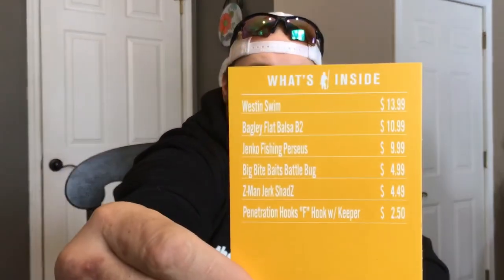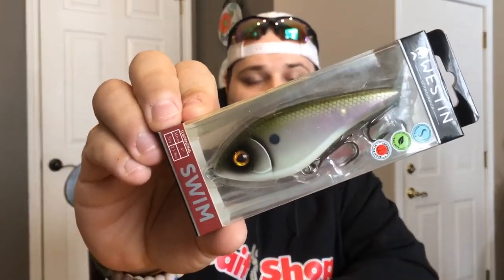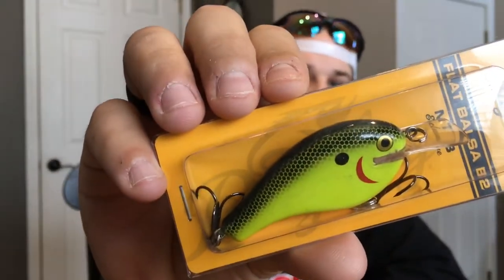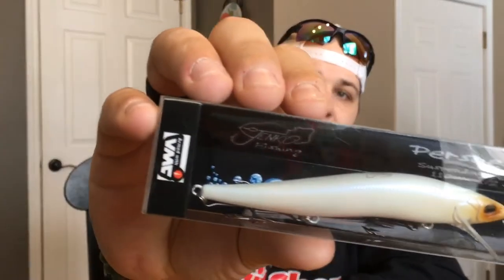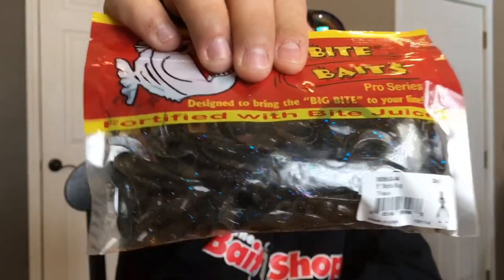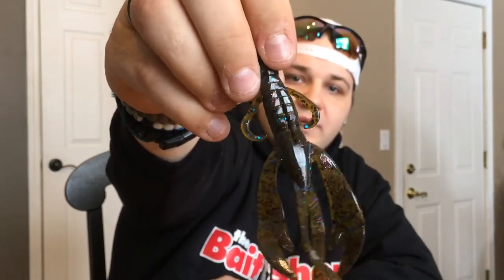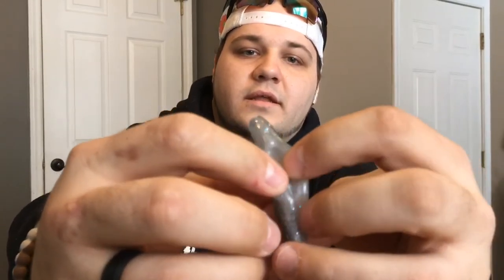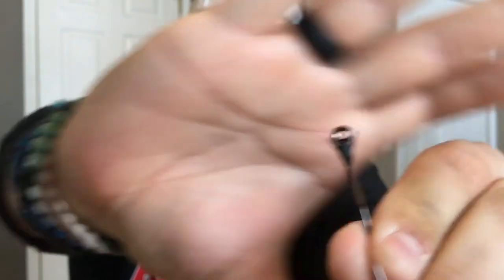March MTB PRO Unboxing 2019.